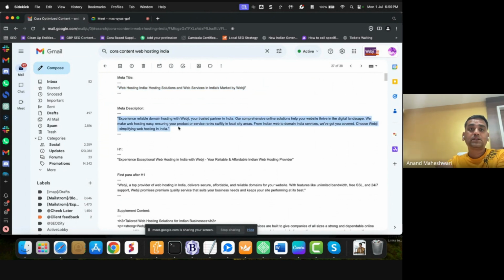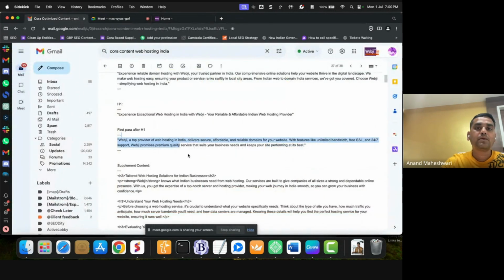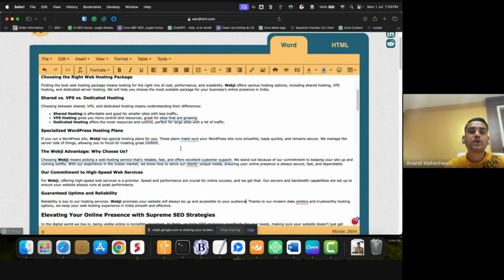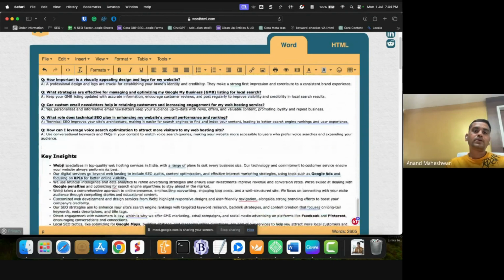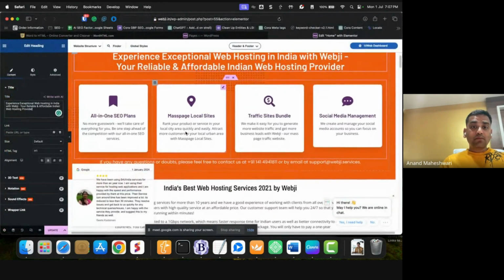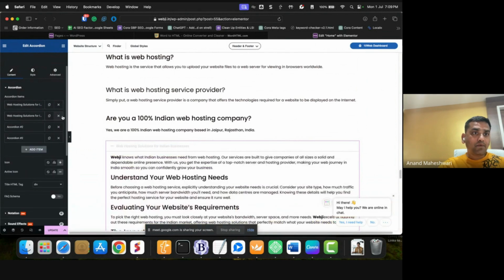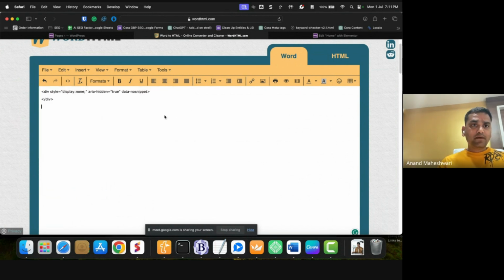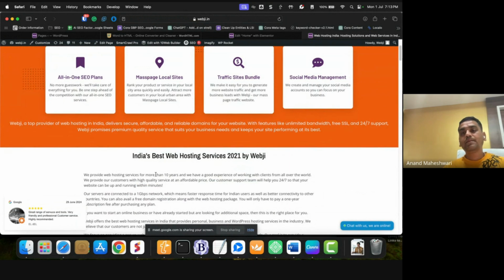How to use Cora Supplement Content Generated by Our App?